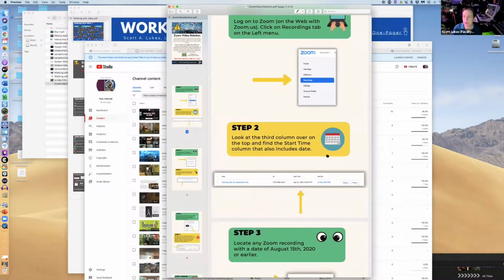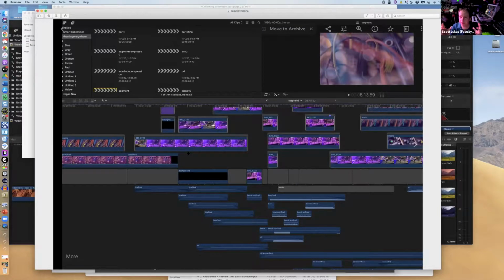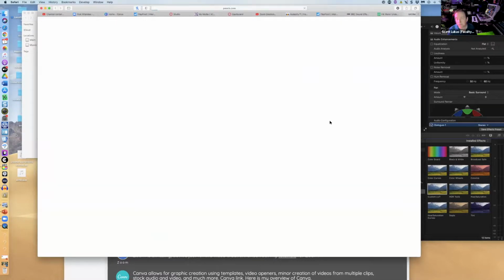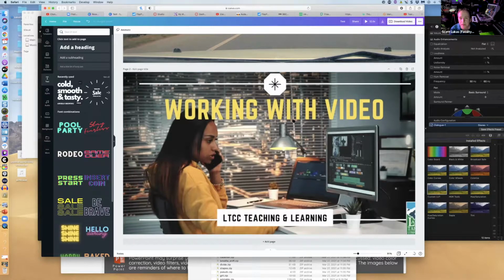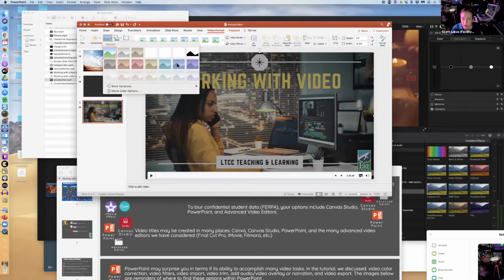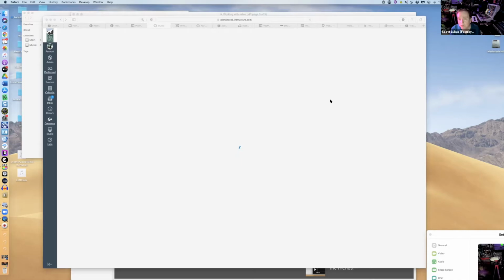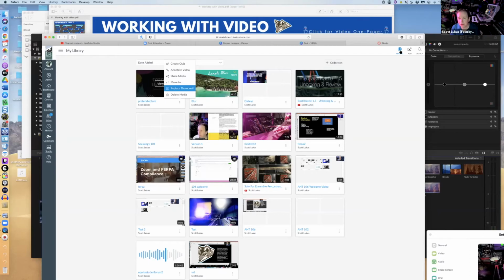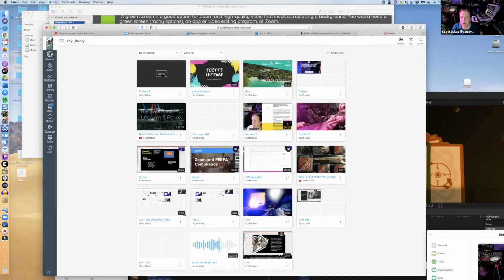Working With Video (LTCC Teaching & Learning)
Working With Video
Stock Video Opening: Canva
Introduction 0:00
Zoom Video Deletion 1:00
Outline of Workshop 5:20
Example of Complex Video Editor 9:30
Biographical Bit on a Band and iMovie 12:22
PlayPosit 15:30
Audio Editing 16:30
Stock Audio and Video 18:30
Cameras, Webcams, Mics 19:50
Live Broadcasting (OBS) 22:20
Animation (Blender) 24:00
Zoom 24:18
Canva 25:00
Storing Videos/Inserting in Canvas 29:30
Green Screen 32:30
Blurring Videos for FERPA 35:30
PowerPoint Video 36:00
Canvas Studio Video Edits (Workaround) 40:30
Task, Time, Tools 56:00
Filmora 57:00
Q&A 1:00:00